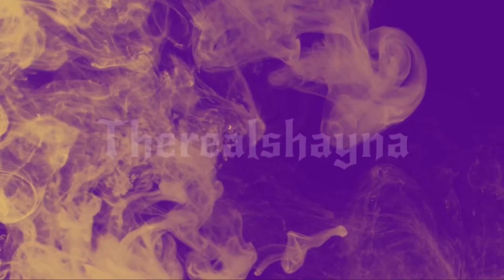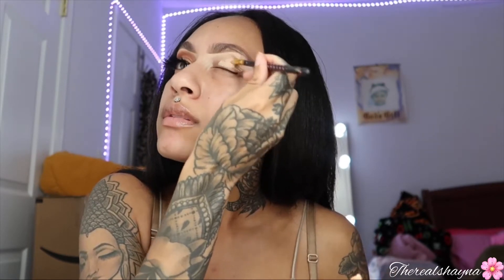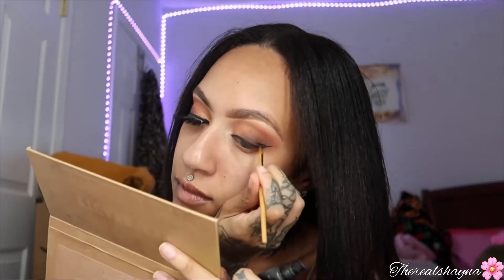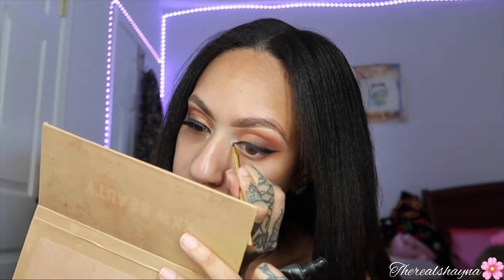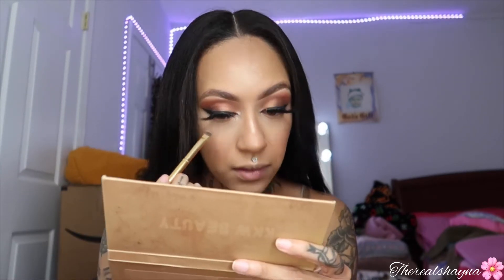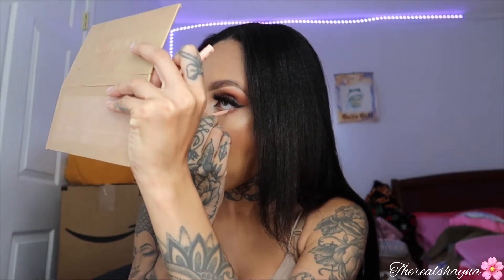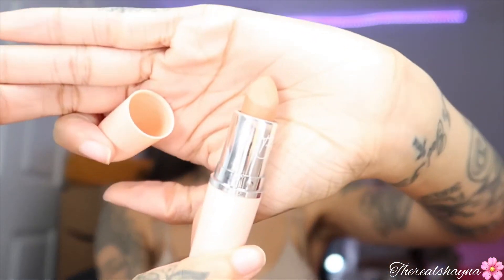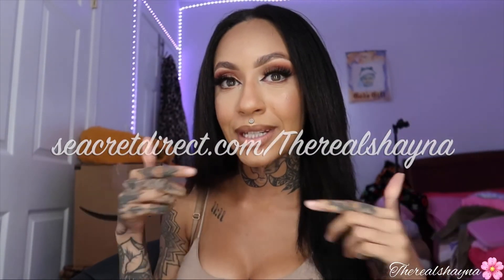Fall 2021 Makeup Tutorial🍁🤎🍂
ONLY MAIN INSTAGRAM: therealshayna
MAKEUP INSTAGRAM: therealshayna.mua
NO SNAPCHAT
NO TWITTER
FACEBOOK (only one page) Shayna Aponte (no I do not accept everyone)